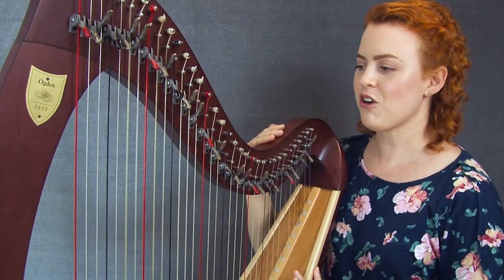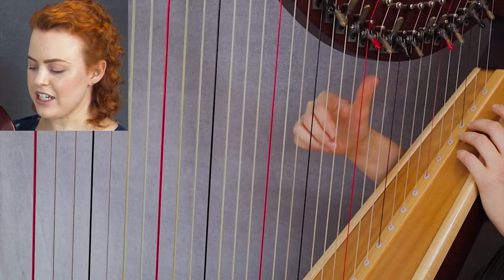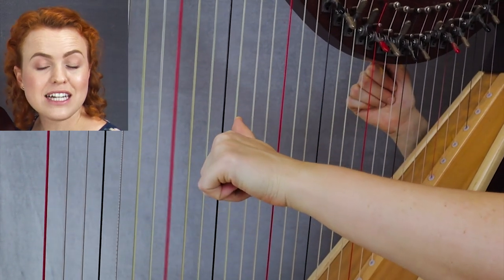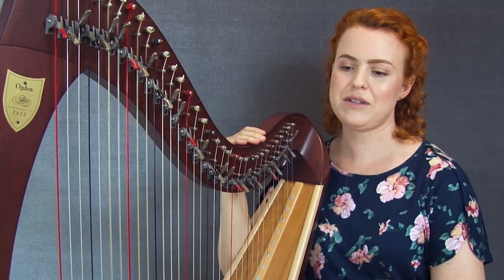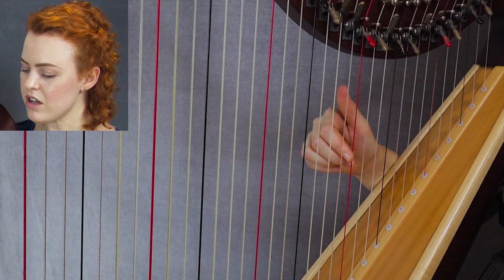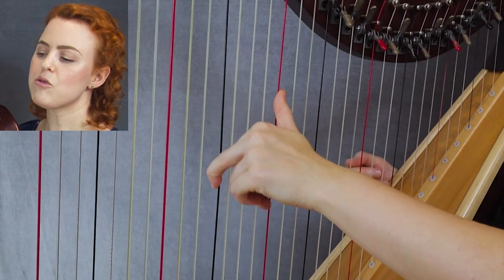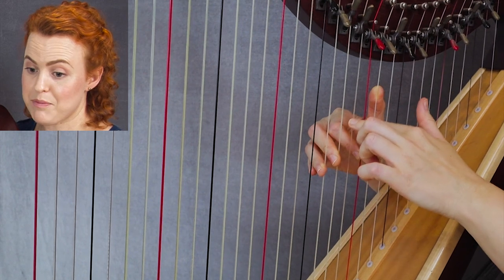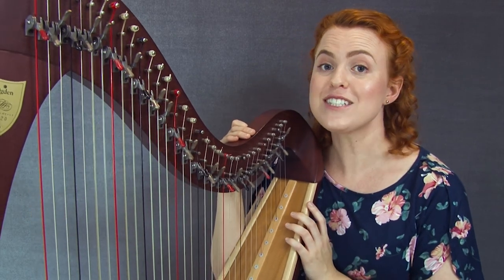Free Harp Lesson: "I Need Thee Every Hour"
Learn "I Need Thee Every Hour" on your harp! In this lesson I'll teach you a section of this lovely hymn, including the correct technique and how to put both hands together smoothly.

To learn the rest of "I Need Thee Every Hour" with my Online Course, go

This is a late beginner version of "I Need Thee Every Hour", so if you've already learned the basics of the harp it should be easy for you with my step-by-step help!

Are you ready to take your harp learning seriously?

3) FREE sheet music for Sailing on a Lake (beginner harp piece)

4) ONLINE HARP COURSES, designed to build your harp technique while learning well-known songs

5) LET’S CONNECT!